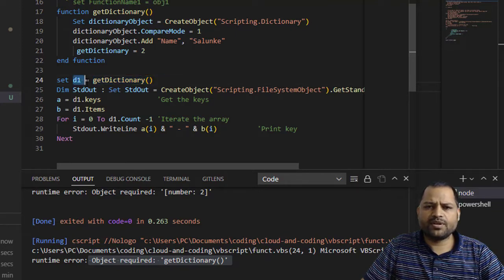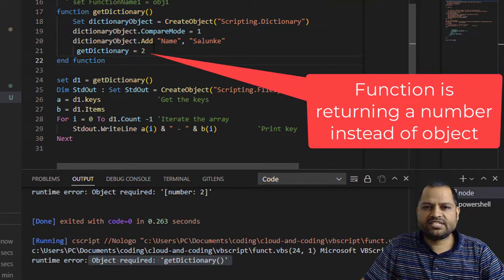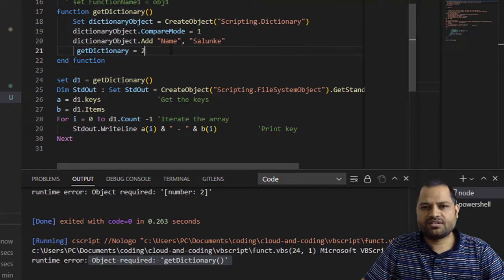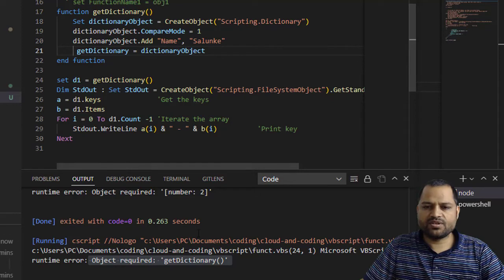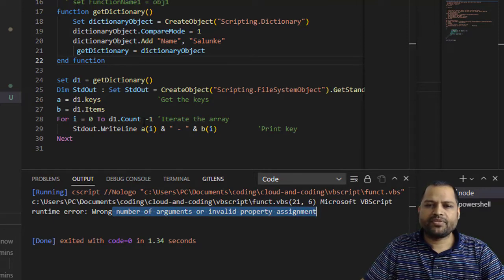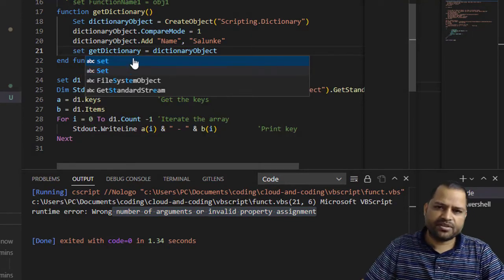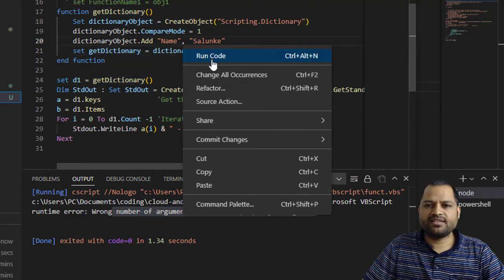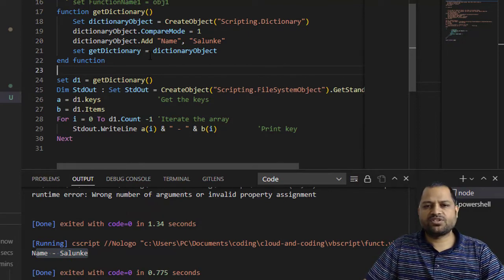Object required error in VBScript | set keyword in vba | return object from function